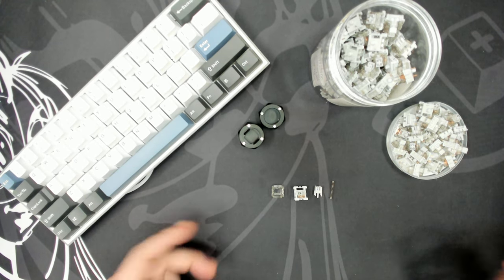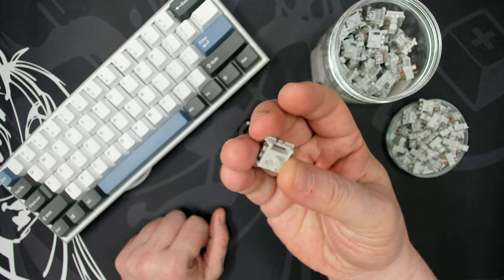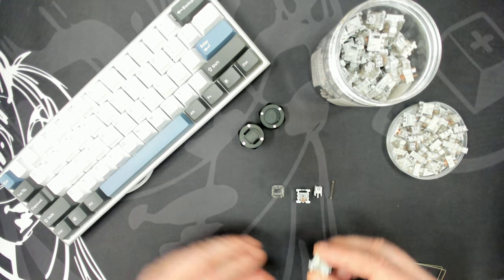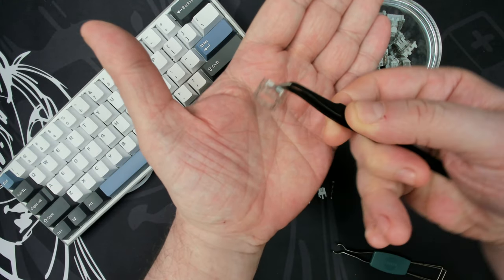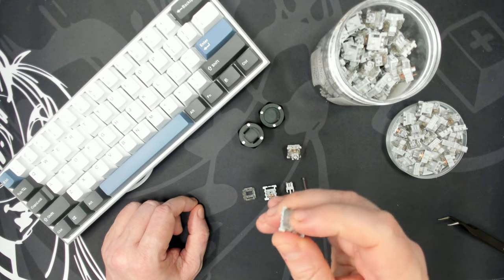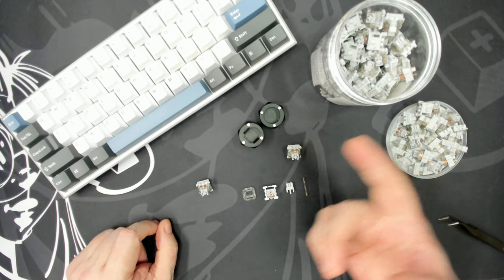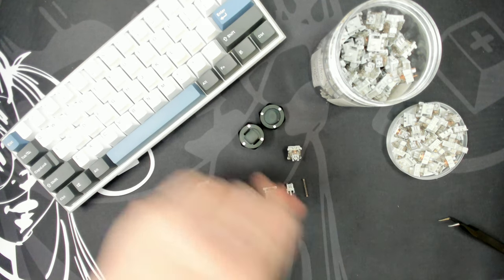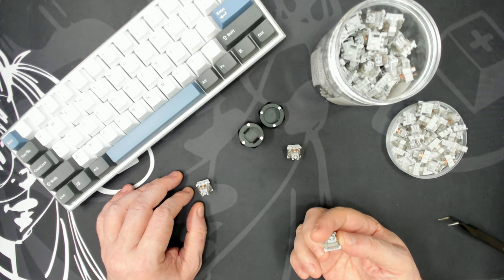Leobog Graywood V3 linear mechanical keyboard switch | Review and Sound Test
Chapters:
00:00 Channel Intro
00:05 Video Intro
00:10 The Leobog Graywood V3
01:10 These have the "skinny" pins which work in either hot swap or MillMax sockets
1:25 Just the Specs
2:00 Closing Thoughts
4:00 Sound Test